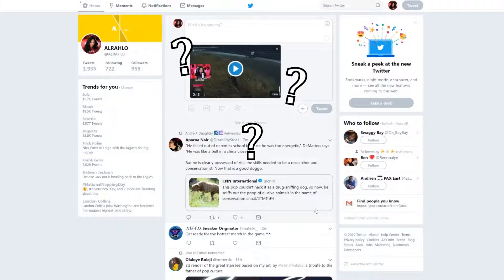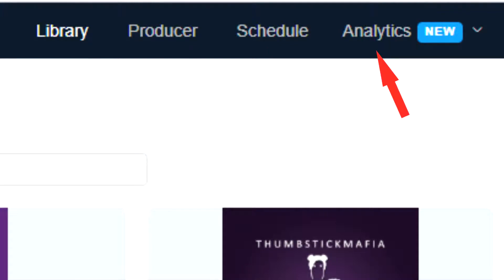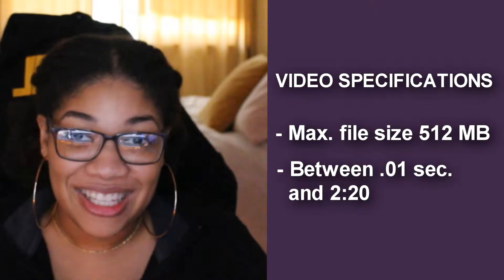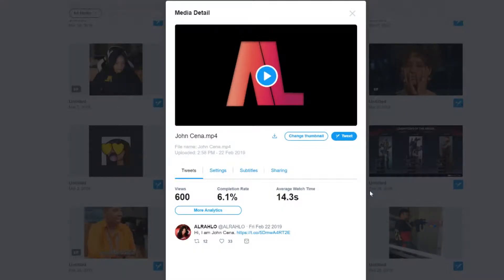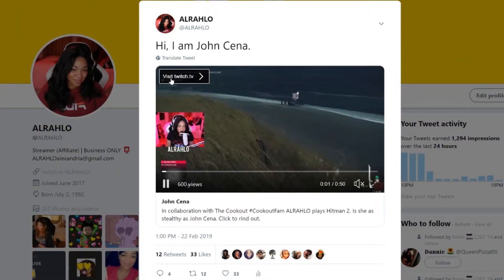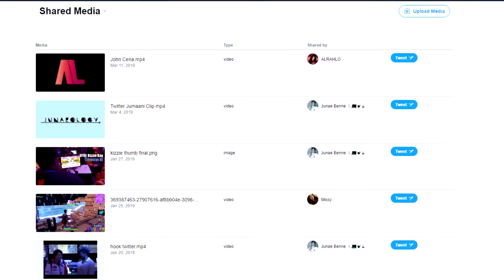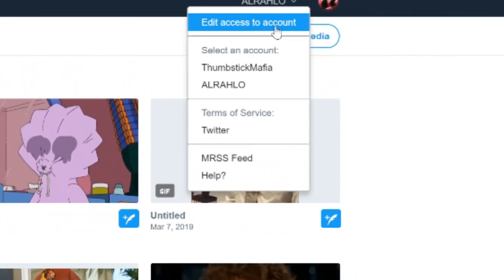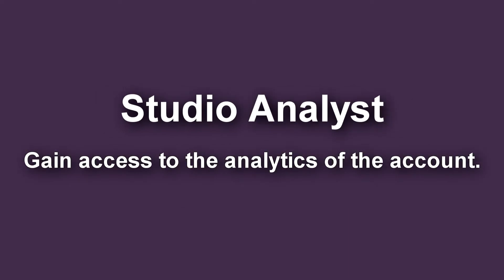Get More Out Of Your Twitter Videos By Using Media Studio (Sign up process is Outdated)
Twitter Media Studio has some new changes. We are back with a more up to date video because now you can live-stream and add subtitles to your Twitter Videos.

If you want to know why we think Media Studio is a great tool for content creators and community leaders, then read our post "Grow Your Twitch and YouTube Audience with Media Studio

Host -Alrahlo
Video Editing- SharkysHood
Writer- SharkysHood